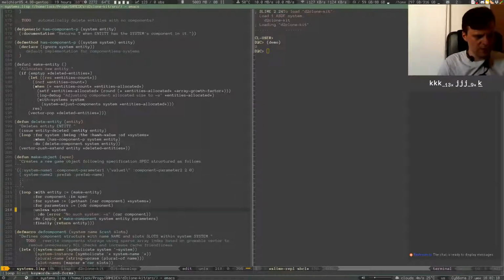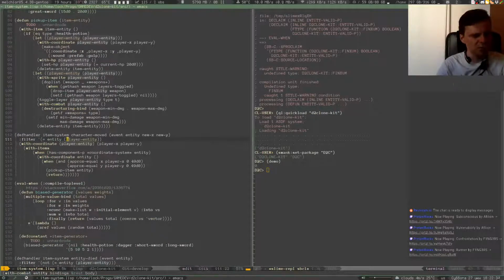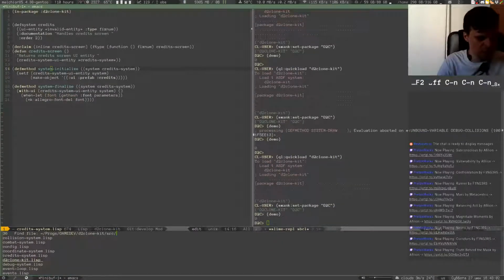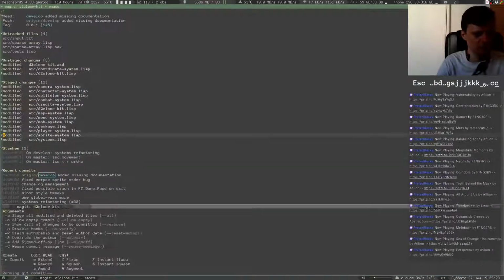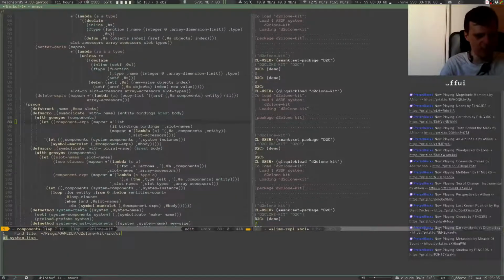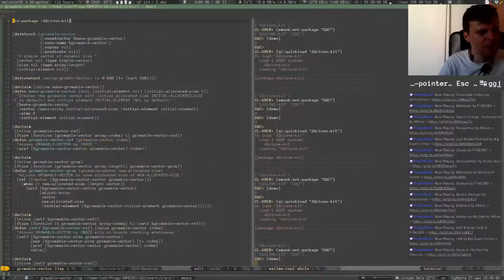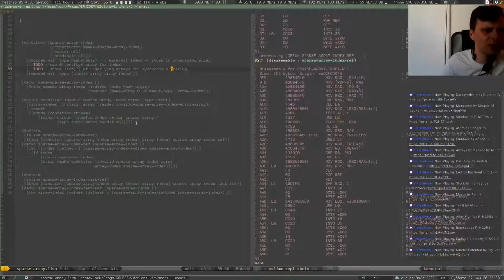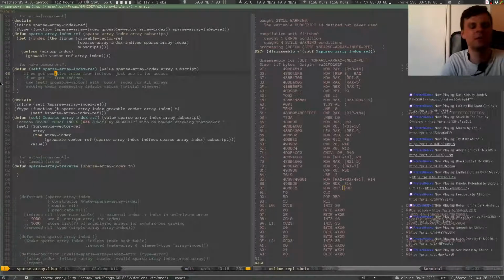Making Diablo clone in LISP: ECS refactoring